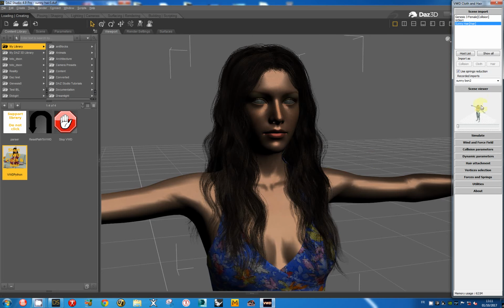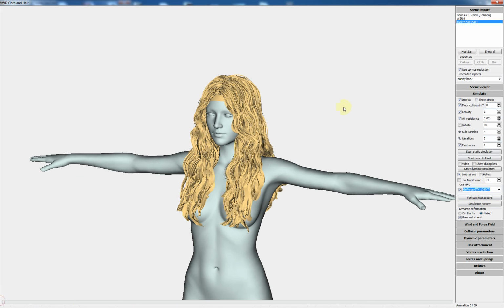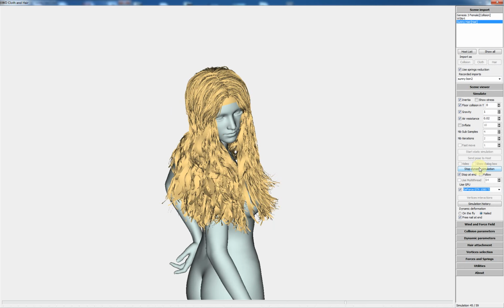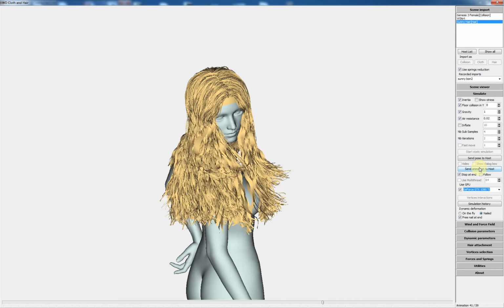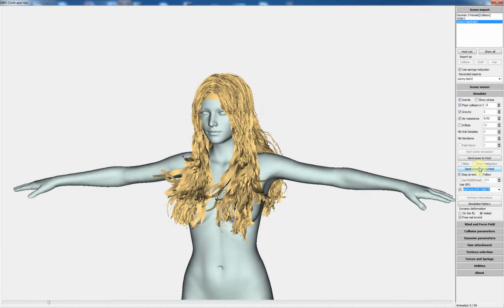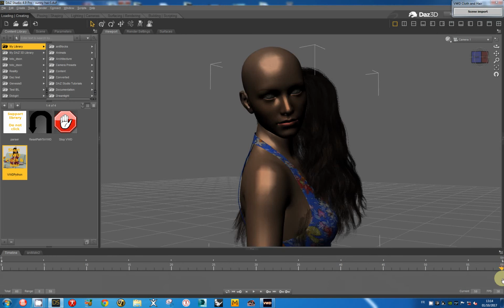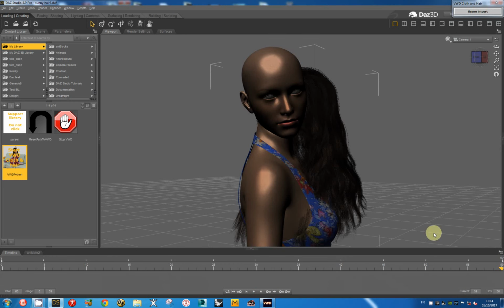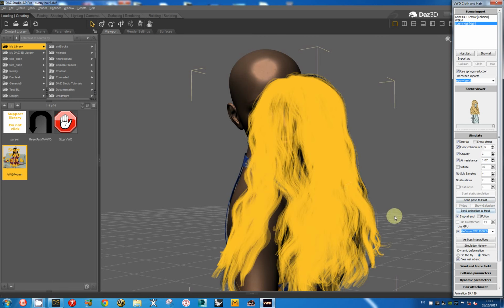Hair simulation on GPU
First test showing a fast hair correction using simulation with VWDClothAndHair.